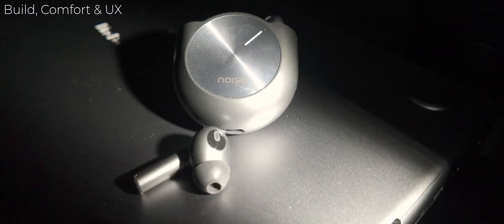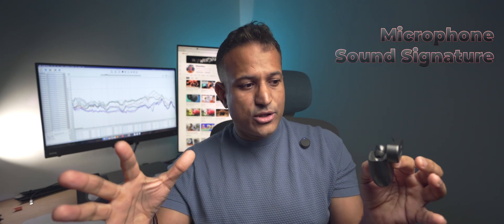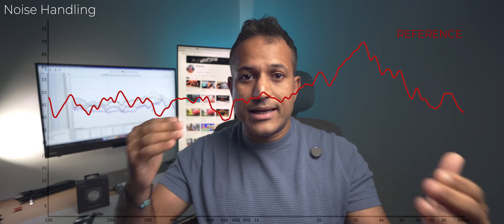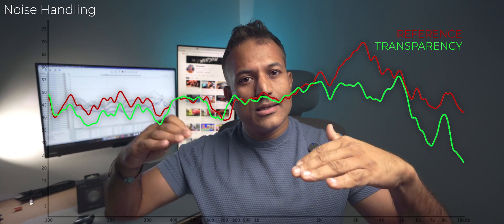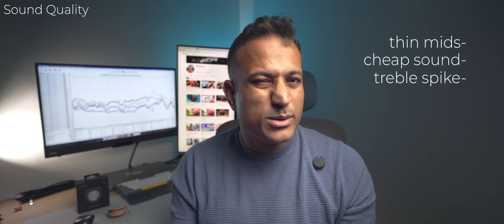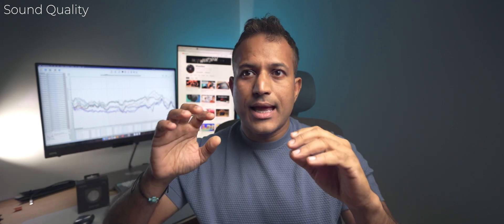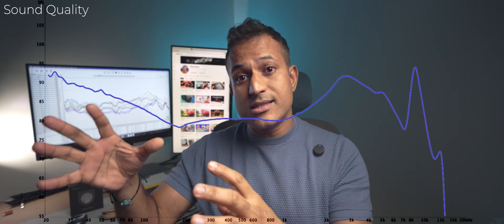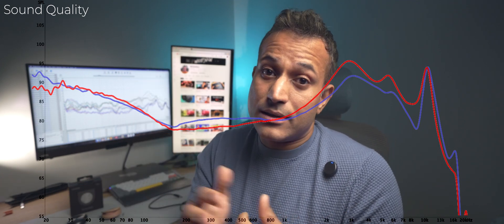Noise Master Buds - BEST ANC on a budget...but what about Sound Quality ?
A review of the Noise Master Buds. This is a collaboration with Bose! So I tested and measured the noise cancellation and transparency modes along with microphone quality! I have also measured the frequency response of the various eq settings and made my own custom eq to should you what this buds could have sounded like!